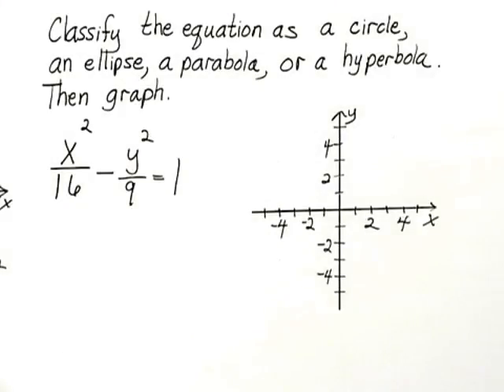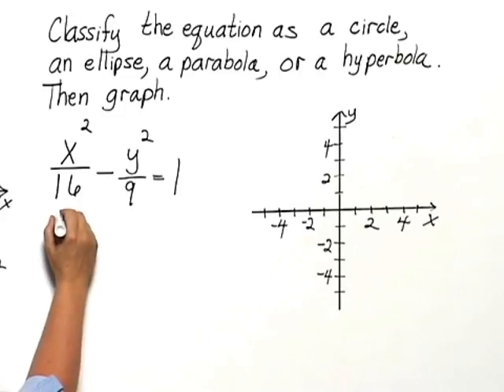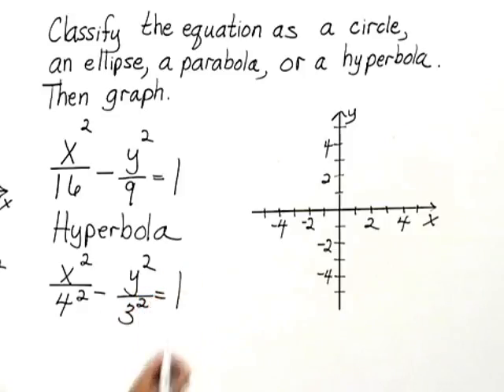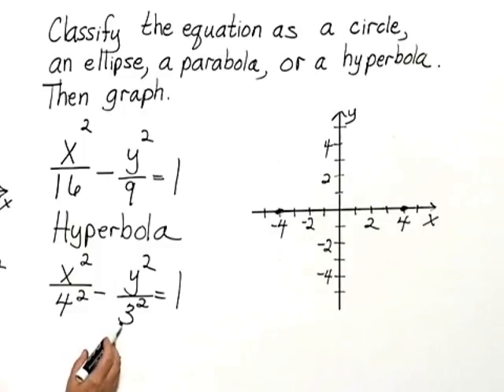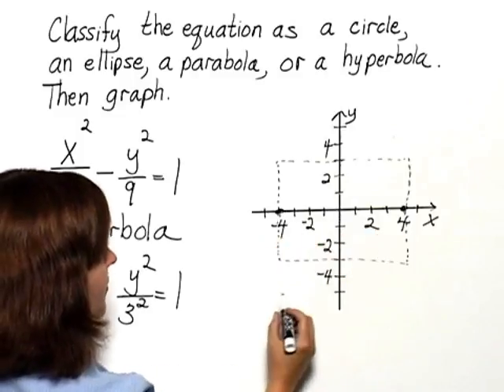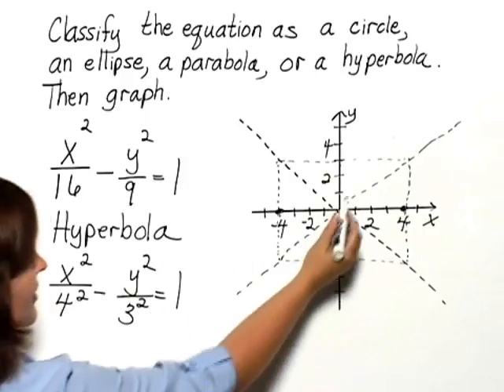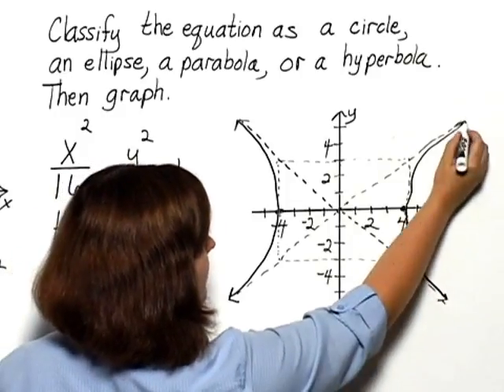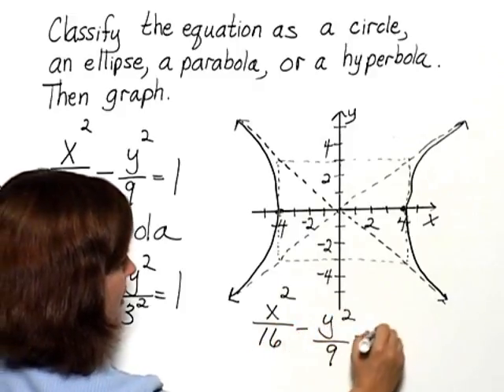Bittinger Intermediate Algebra 10e Chapter Test Prep Ch. 10 Ex. 6